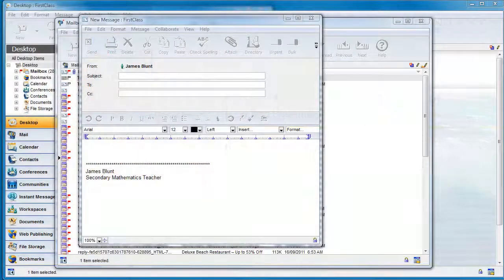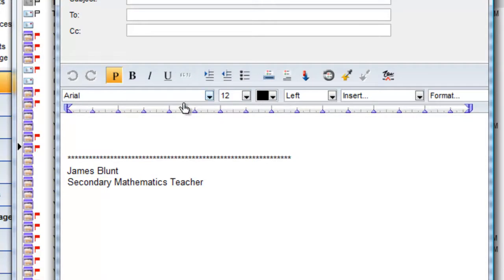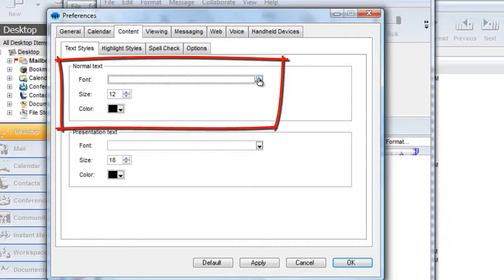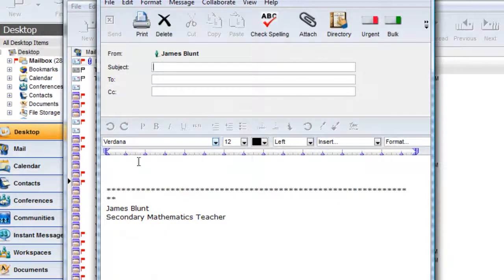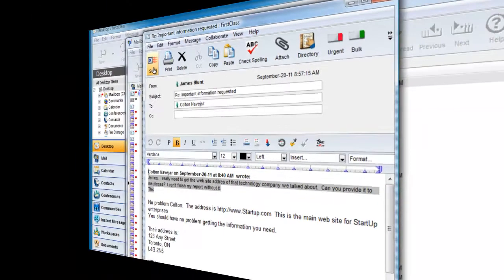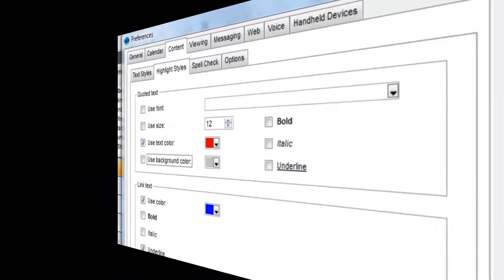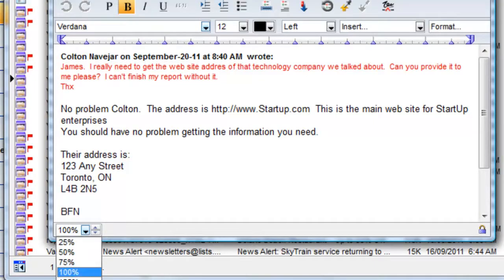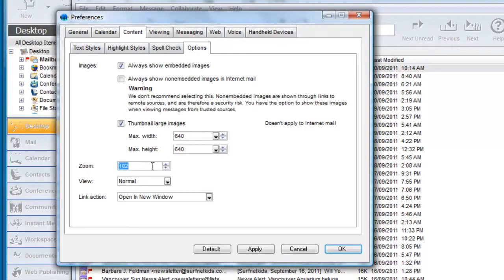Default Fonts, Color and Size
Learn how you can change your default fonts, color and size of text for all new outgoing messages and how to change the scale for larger text viewing.